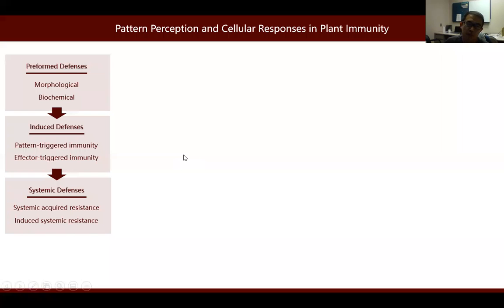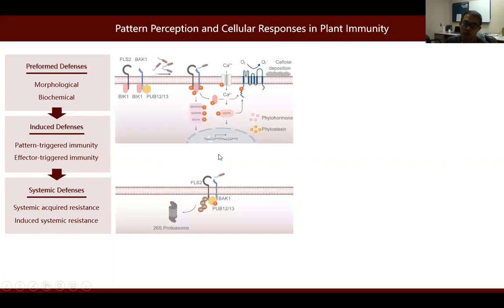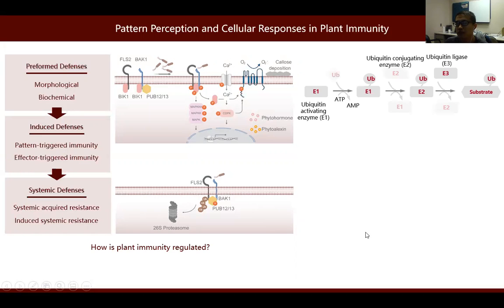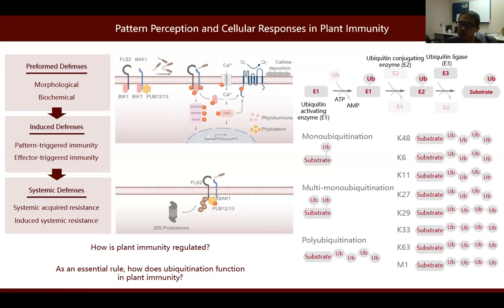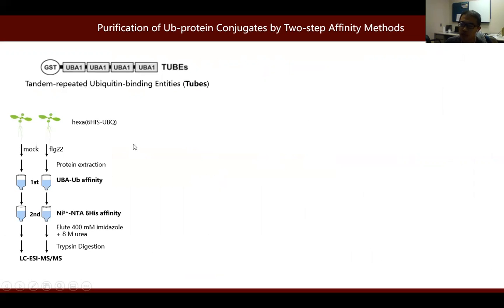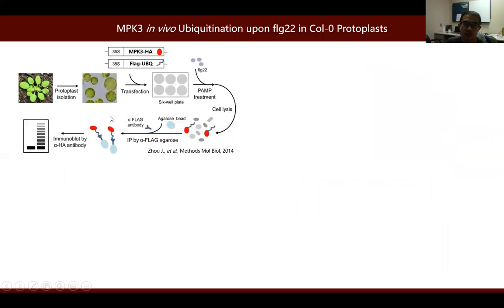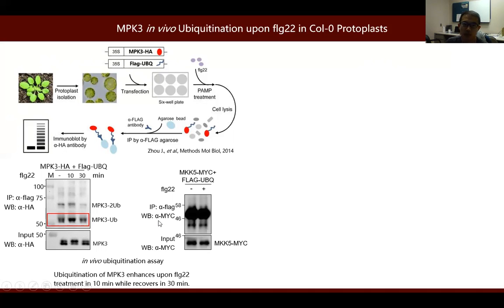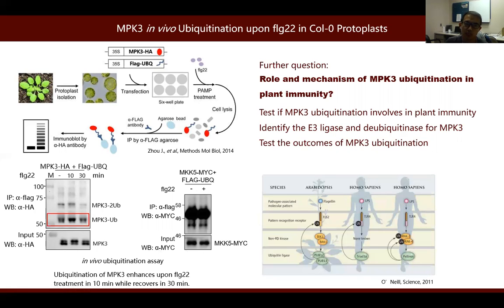Chao Zhang Lightening Talk (2021)